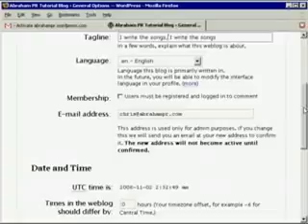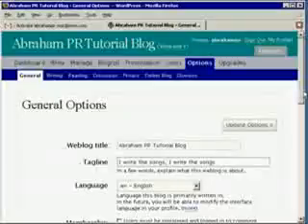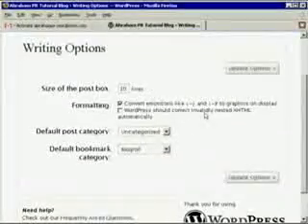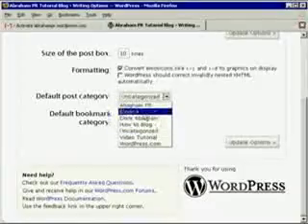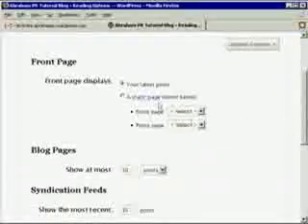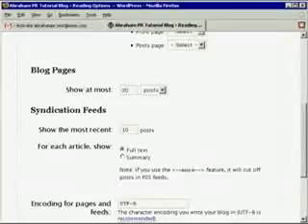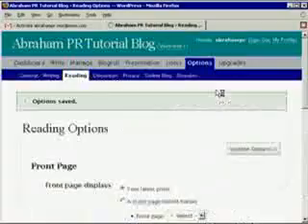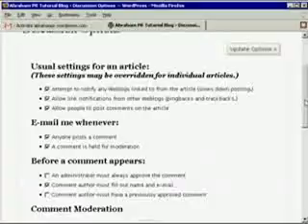How to Blog in WordPress Part 3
In the third and final part of the series on how to blog in WordPress, learn how to customize your options to set up your blog to the way you want it!